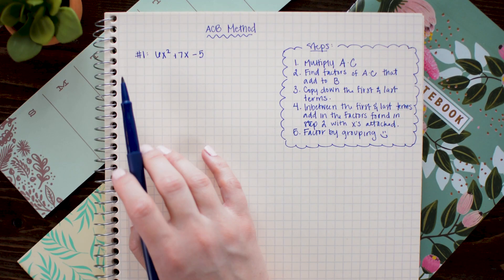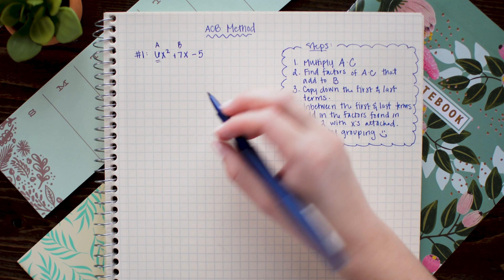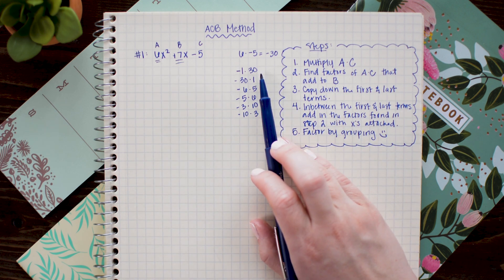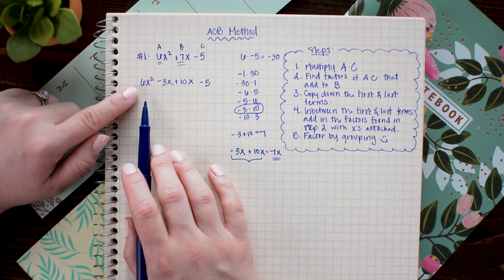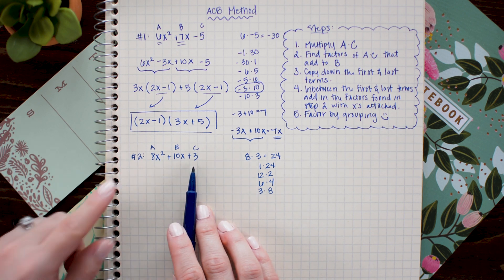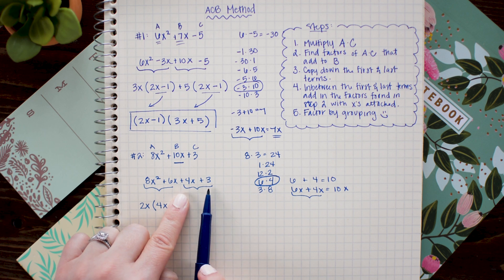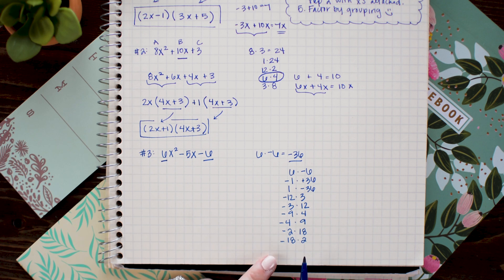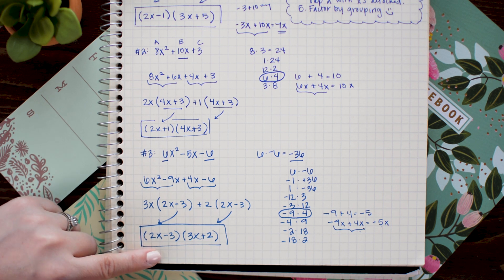Factor trinomials with leading coefficient "a" greater than 1 » ACB METHOD | Math Hacks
On this episode of Math Hacks, Brett shows you how to easily factor those tricky quadratics where the leading coefficient, or a value, is greater than 1 using a technique called the ACB (or CAB) method. Using this technique, you will avoid all the guess and check work, allowing you to factor these kinds of trinomials with ease and efficiency!

SKIP AHEAD
Example 1: Introduction to the ACB Method » 0:55
Example 2: ACB Method of factoring with a tricky Factor by Grouping » 5:34
Example 3: One more for good measure! » 8:25